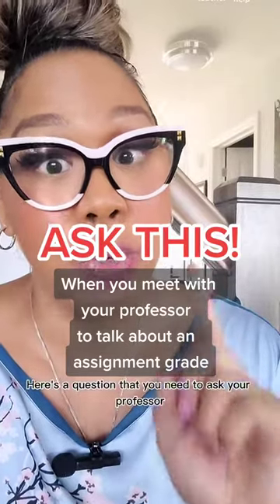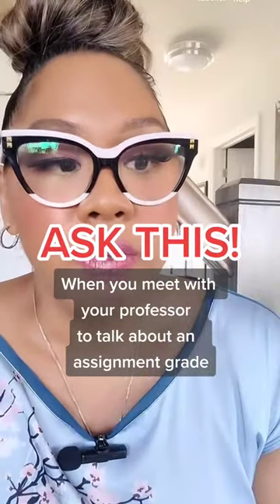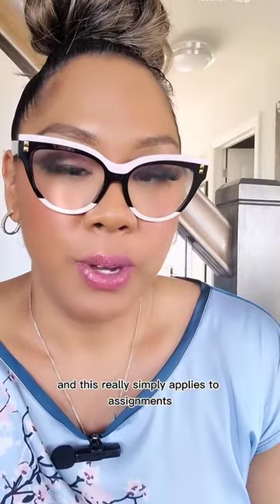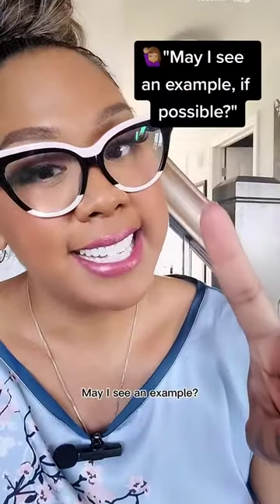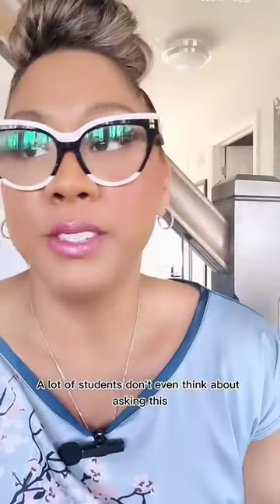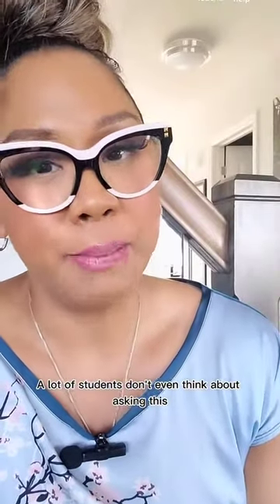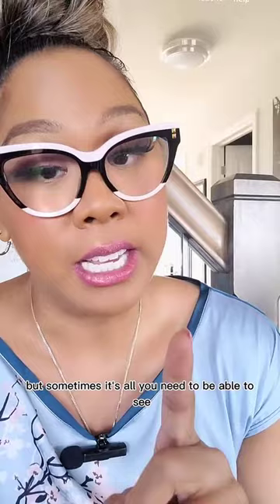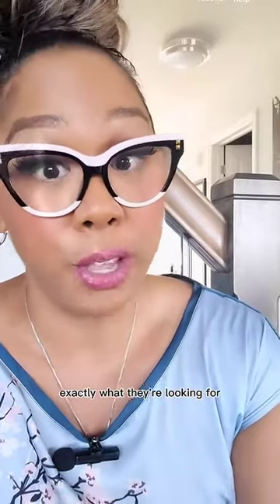Discussing an assignment grade? Ask THIS question! 👩🏽‍🏫👨🏽‍🏫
Thinking of discussing an assignment grad with your professor? Ask THIS question, the next time!

For professor-approved tips and strategies to help with nursing school, check out my Youtube Channel @juslikethat